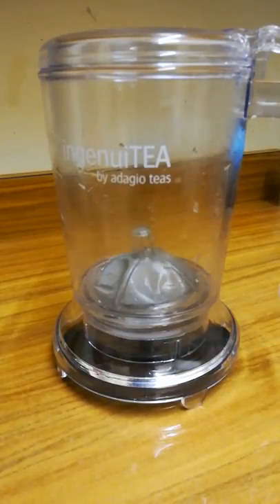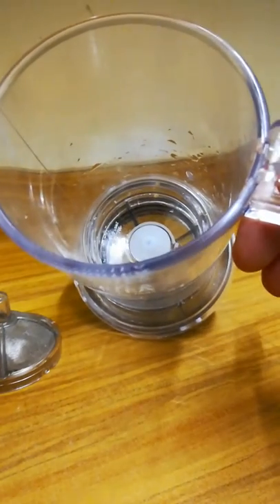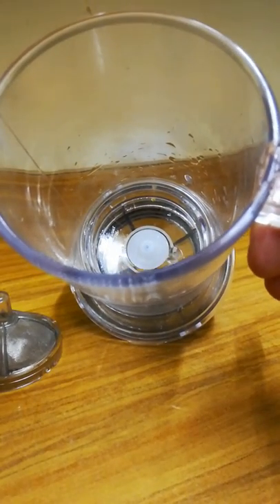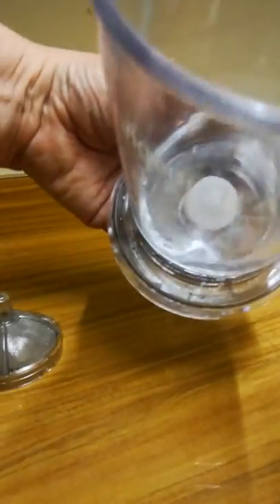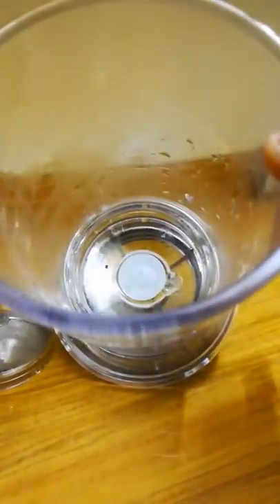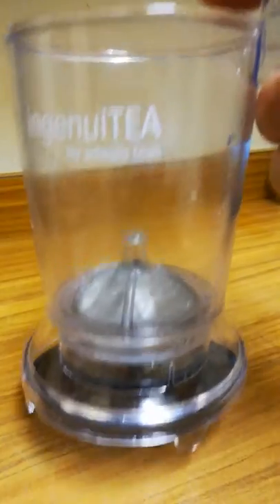IngenuiTea Infuser - Disassembling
Getting The IngenuiTea Infuser Ready For Cleaning...
PLEASE NOTE:
I have been gifted the Infuser by Adagio Teas in return for a review